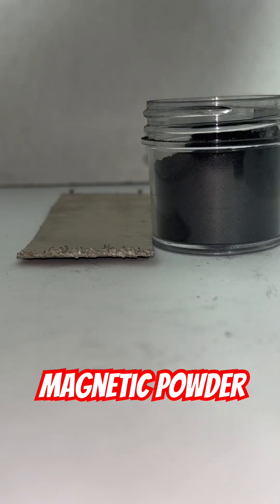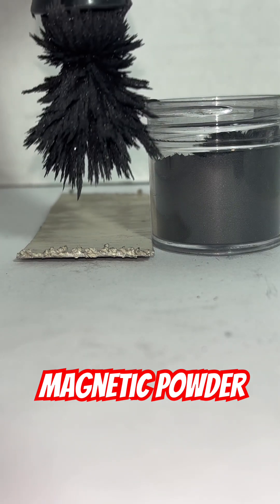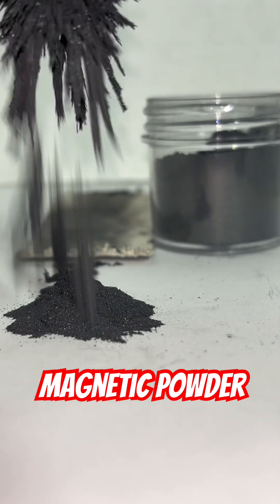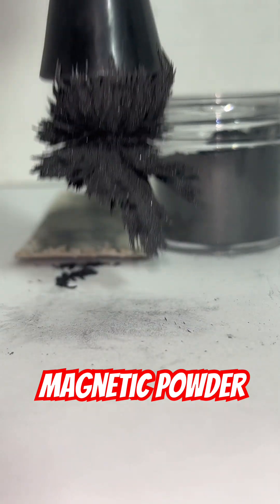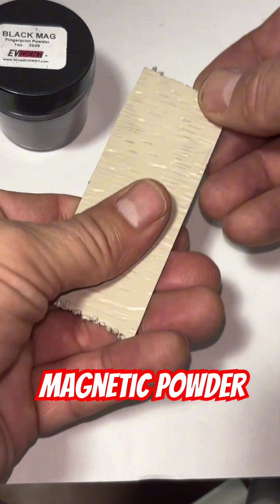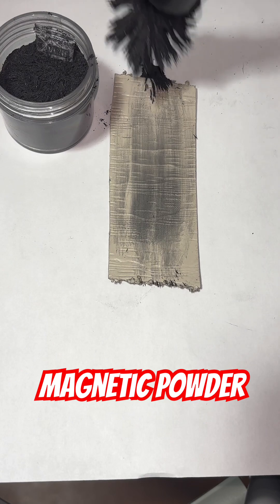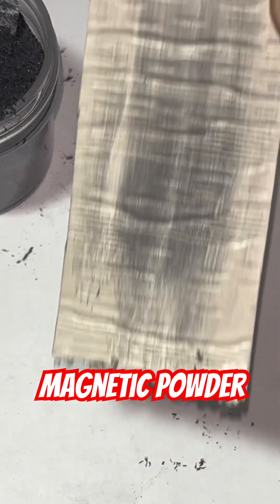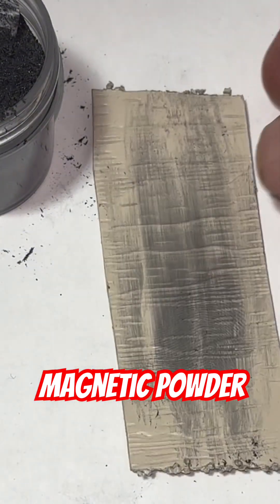What is Magnetic Fingerprint Powder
Quick magnetic powder short